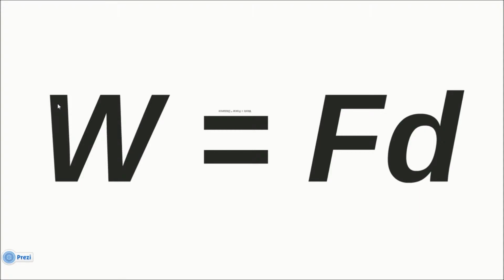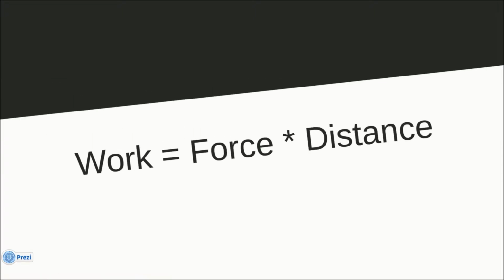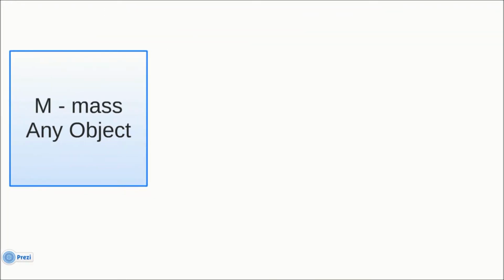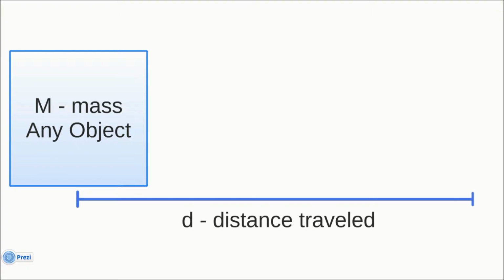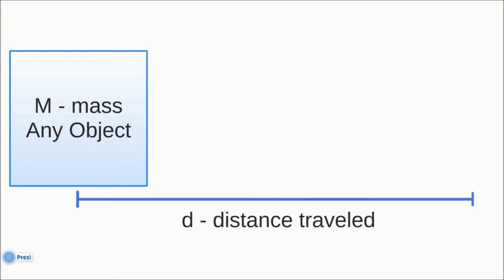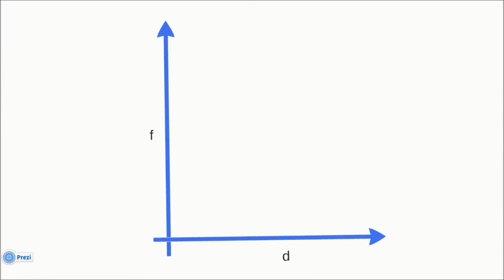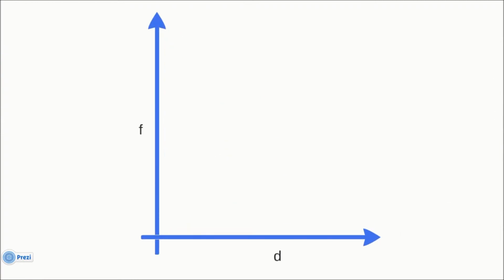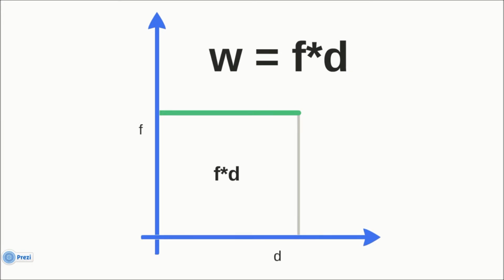Work as Area For Your Average High School Student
An explanation of work as it relates to the area under an equation on a graph.